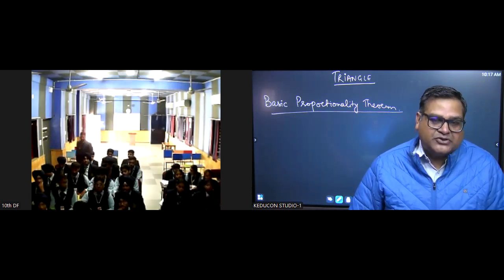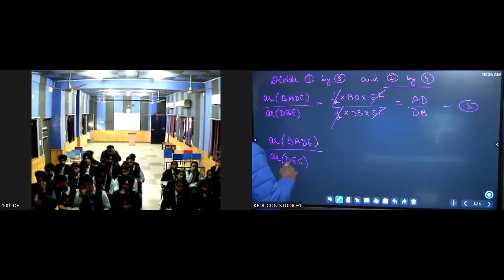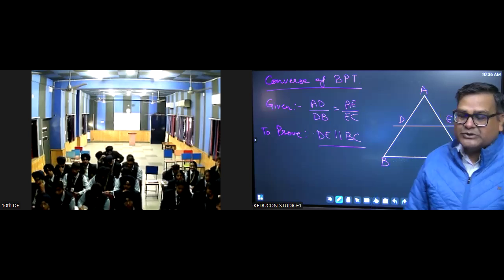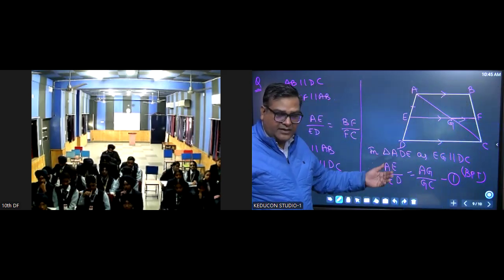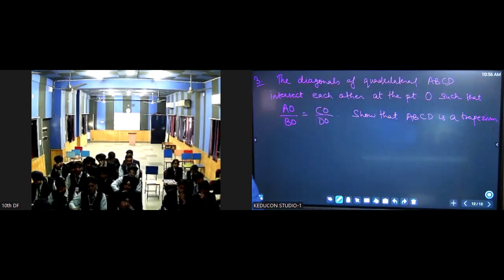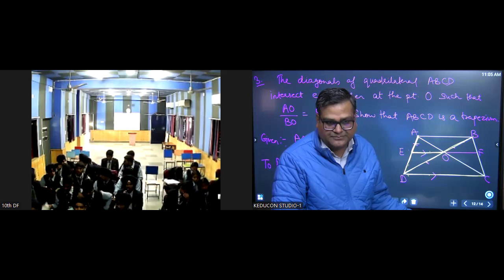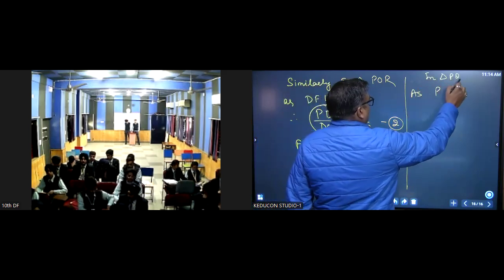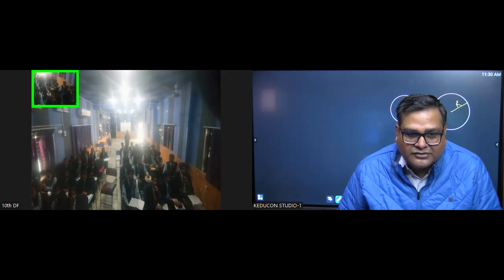28 11 2025 class 10 oxford mathematics